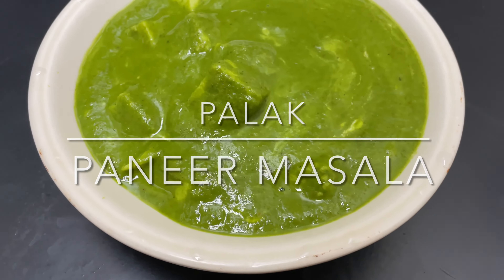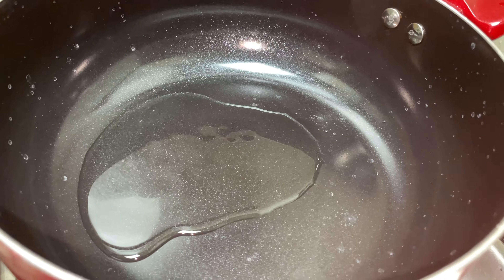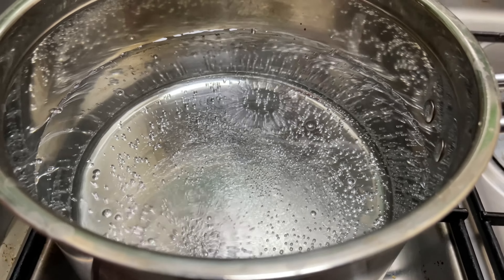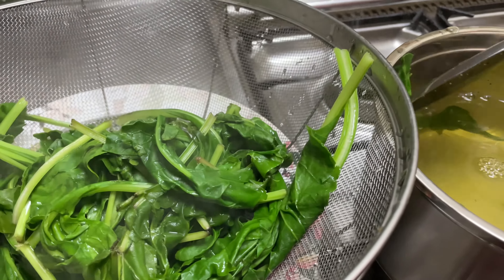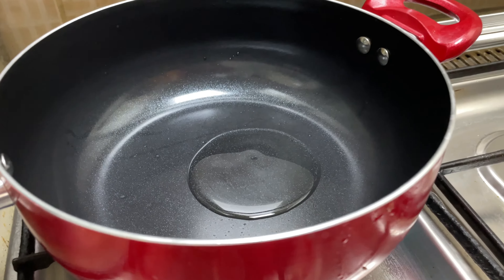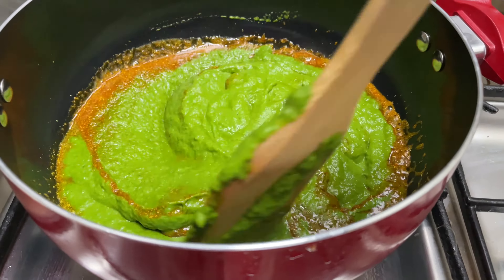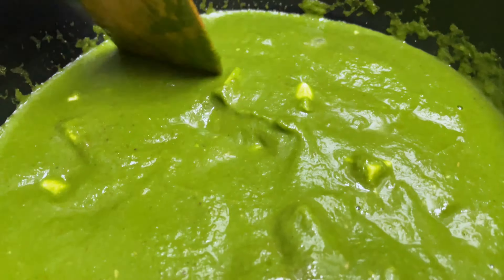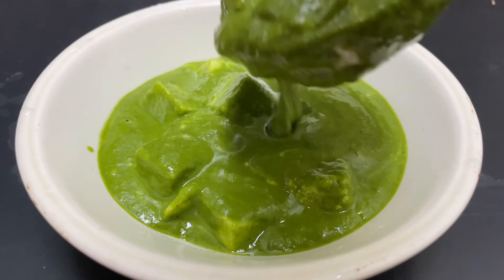Palak Paneer Recipe || How To Make Easy Palak Paneer | PALAK Cottage Cheese In Spinach Gravy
Palak Paneer Recipe || How To Make Easy Palak Paneer | PALAK Cottage Cheese In Spinach Gravy palak panner malayalam

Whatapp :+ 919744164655